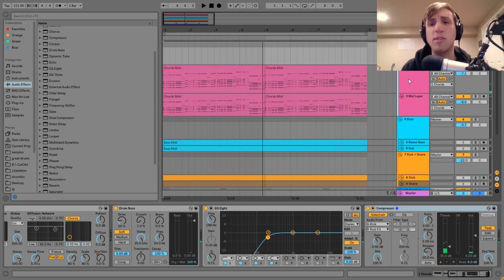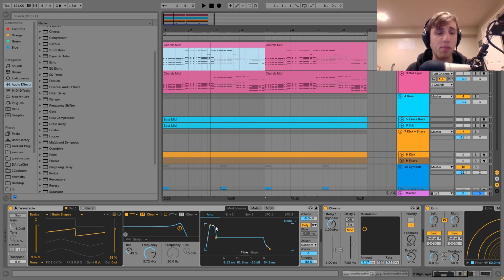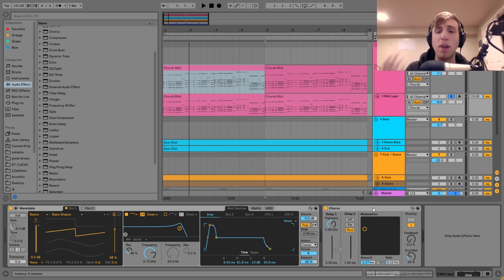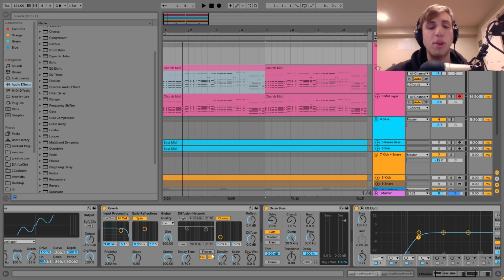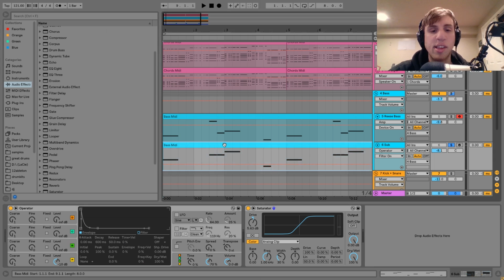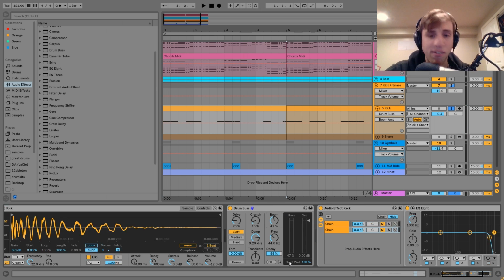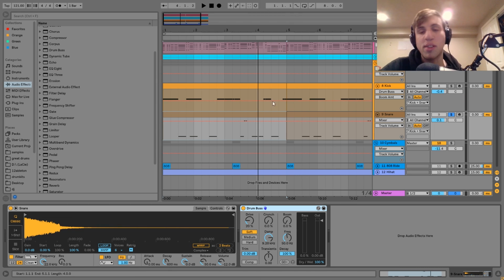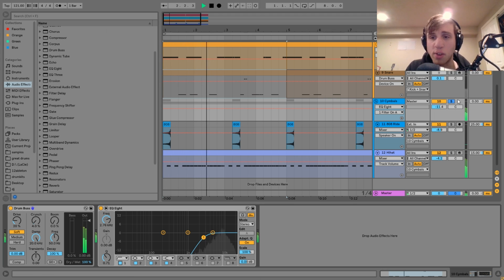How To Make Explosive, Futuristic Sounds Like Flume [+Samples]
This video is about How To Make Explosive, Futuristic Sounds Like Flume